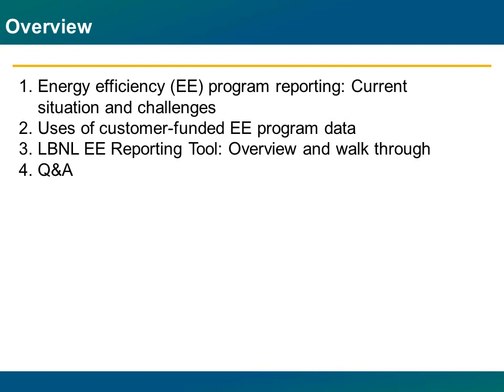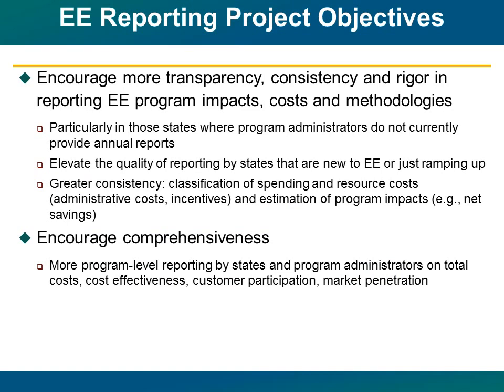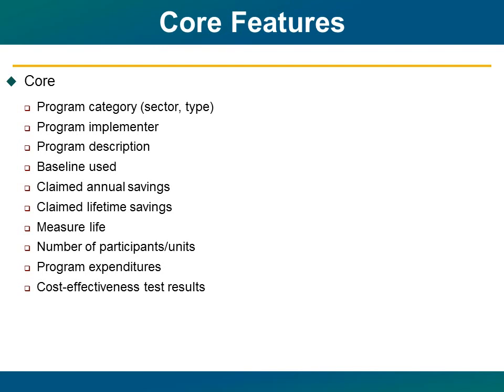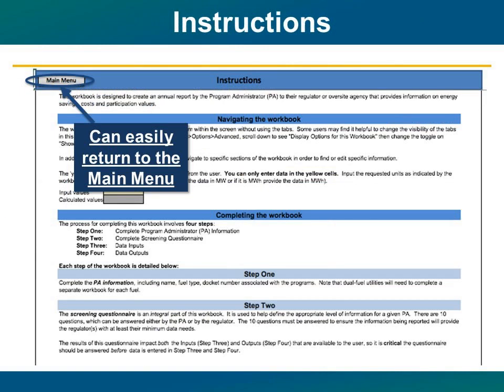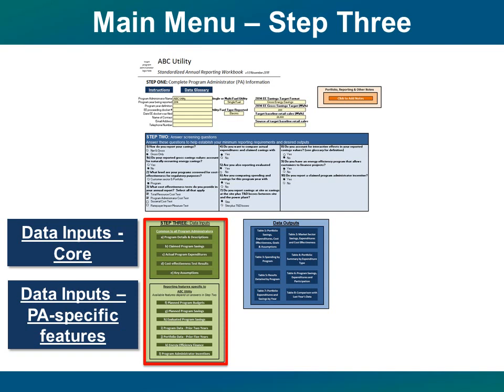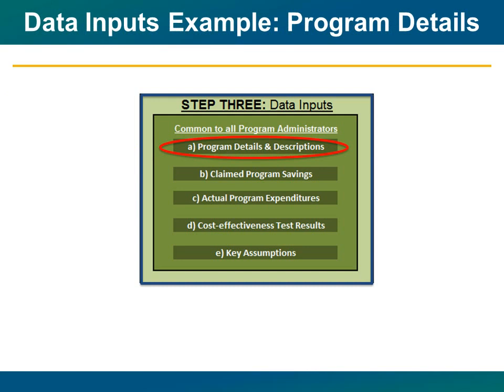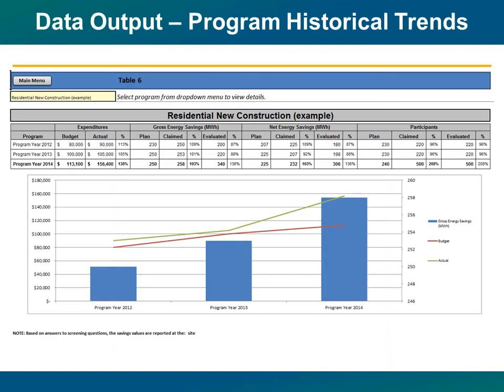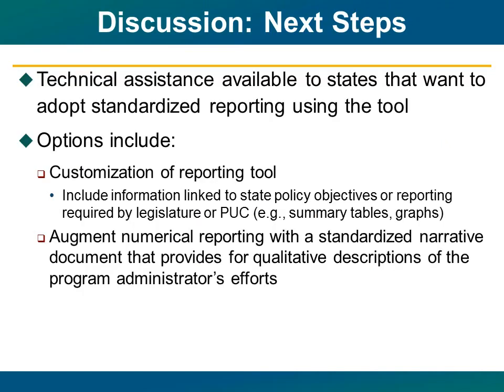Flexible and Consistent Reporting for EE programs